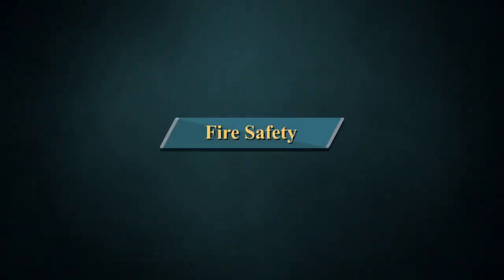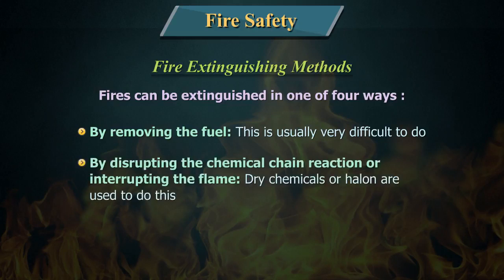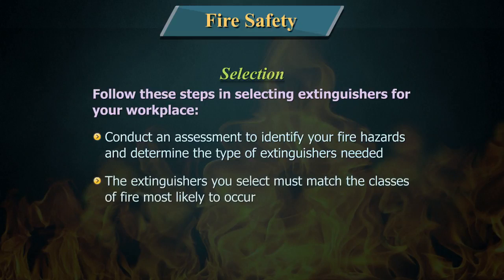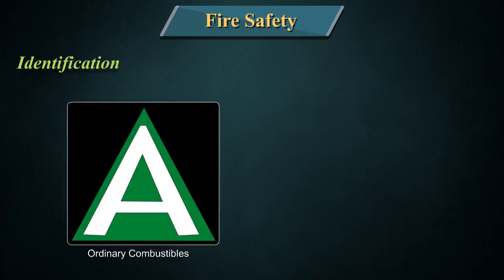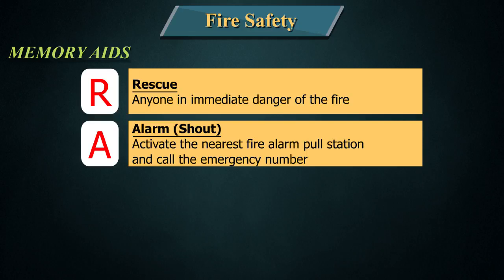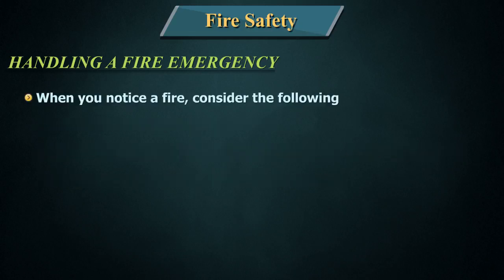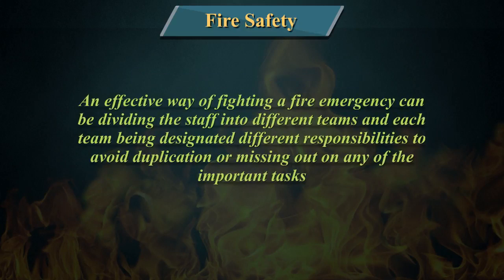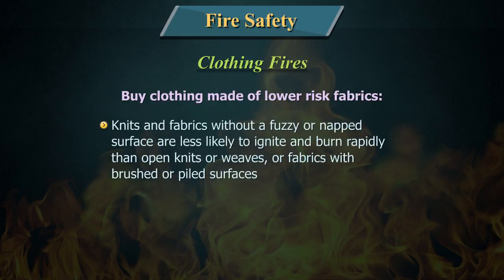Fire Safety at your work place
Safety is the number one in any industry and every workers required to aware about their minimum safety requirements.